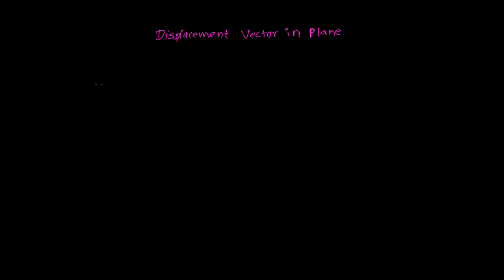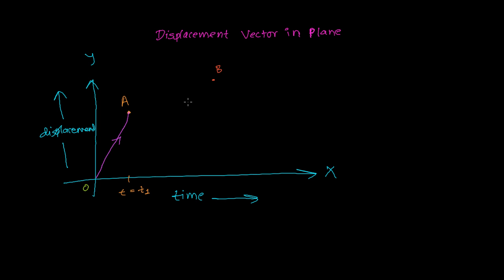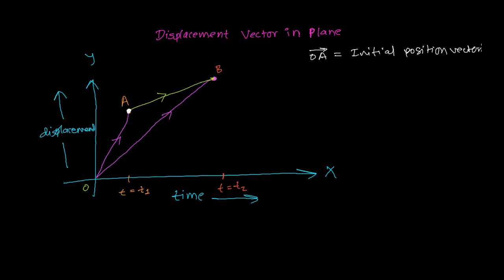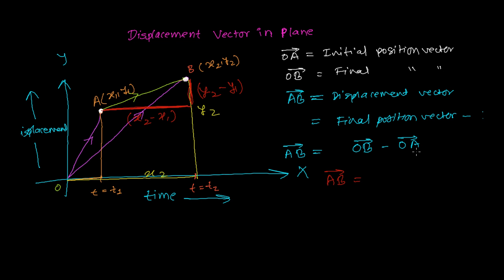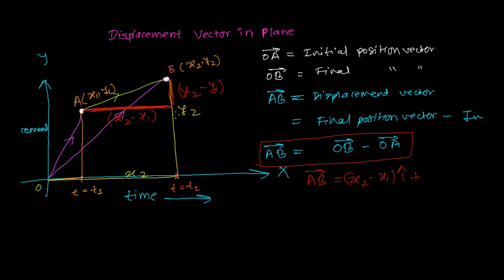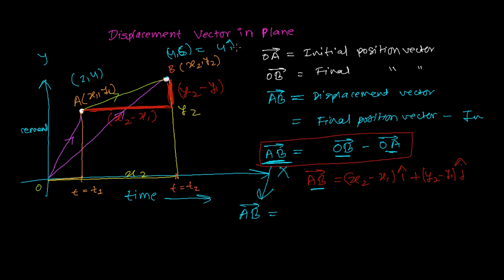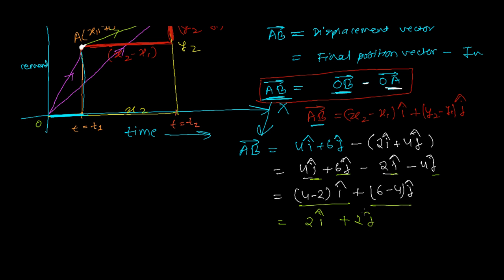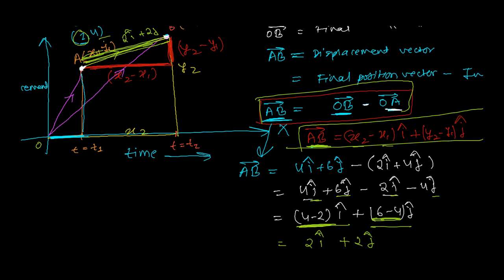Displacement Vector in Plane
Displacement means the directed line segment joining the initial point and the terminal point of journey. Displacement is also defined by the shortest distance between two points. Its a vector quantity , so we need to represent it by the magnitude as well as direction. In this vector math video lesson we are learning how can we represent a displacement vector.